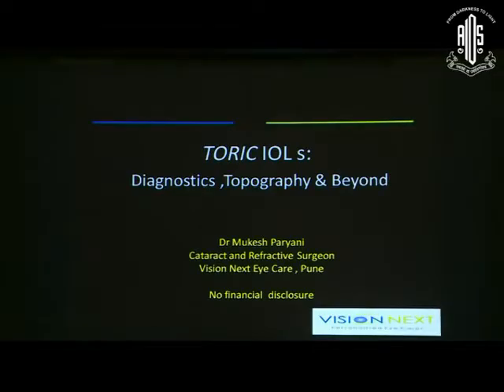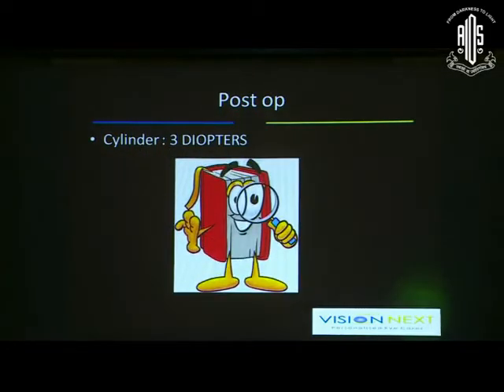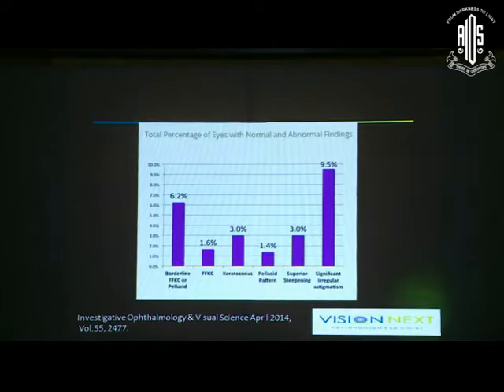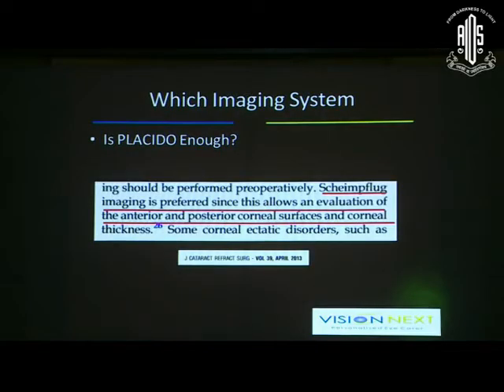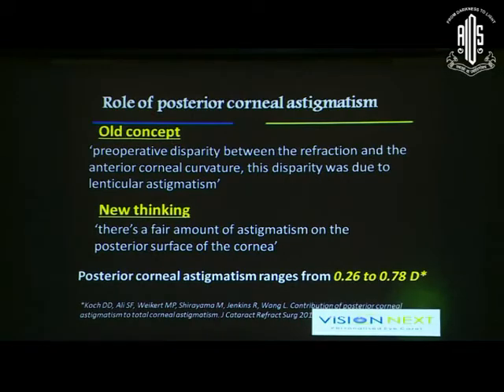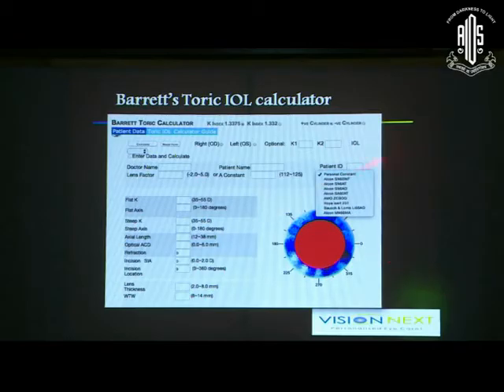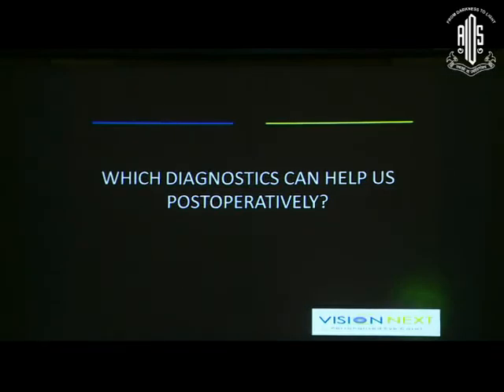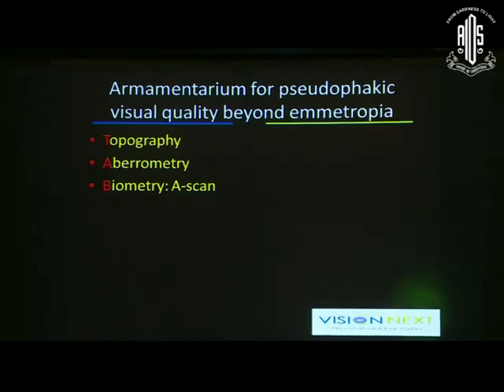Dr Mukesh Paryani